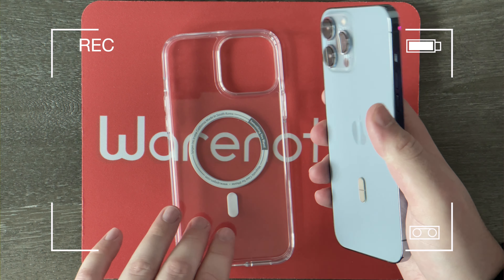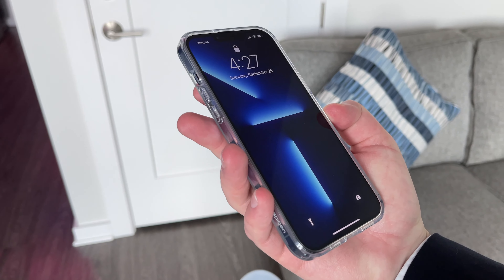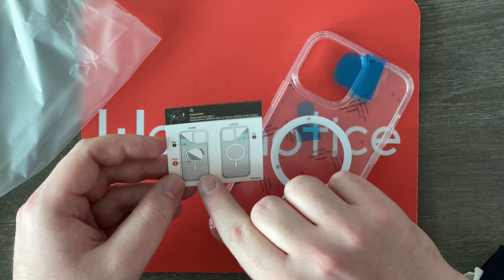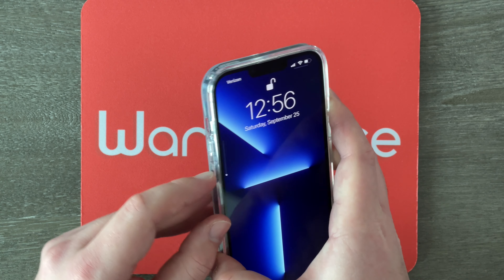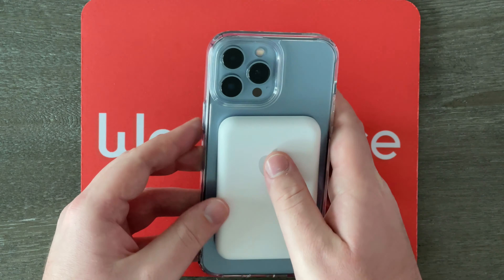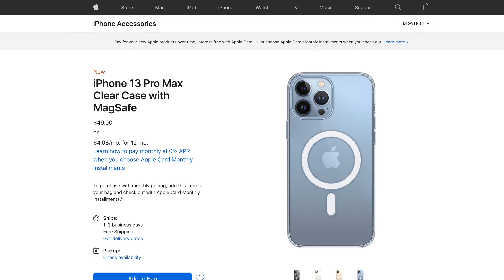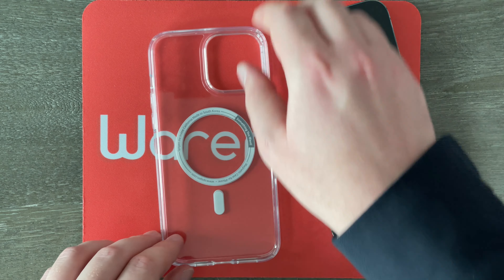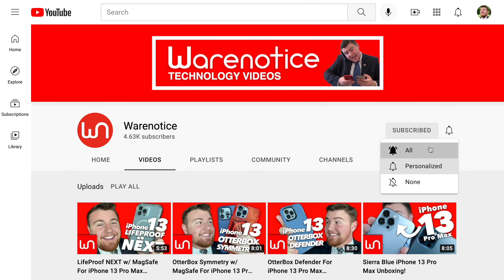Spigen Ultra Hybrid w/ MagSafe For iPhone 13 Pro Max Unboxing!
The iPhone 13 Pro Max version of the Spigen Ultra Hybrid clear case with MagSafe is unboxed by Warenotice's Shane Mumma.

Looking for an iPhone 13 Pro Max case? Check out this playlist of all the ones featured on Warenotice